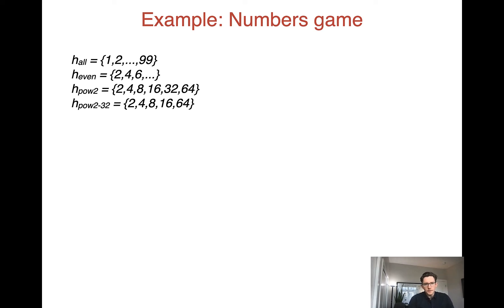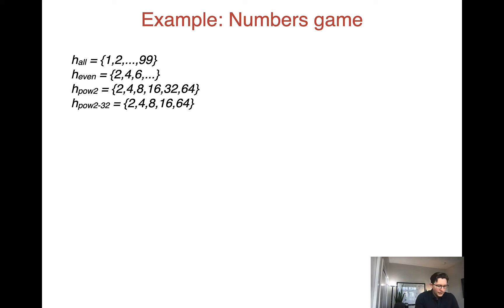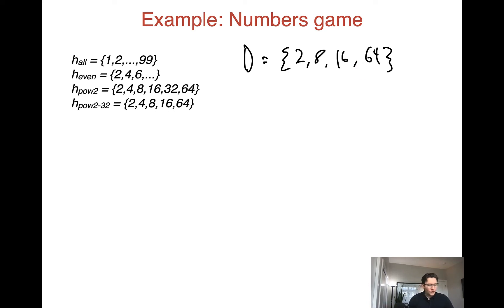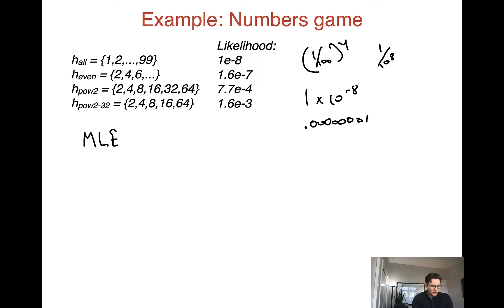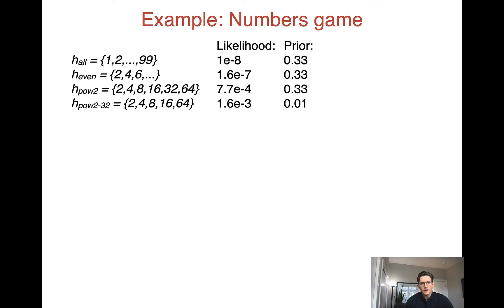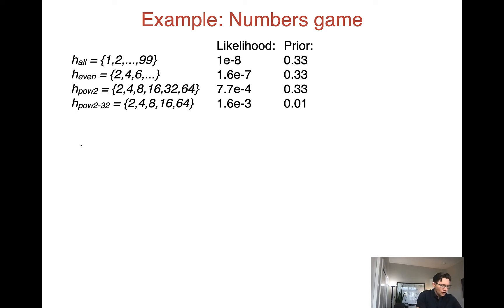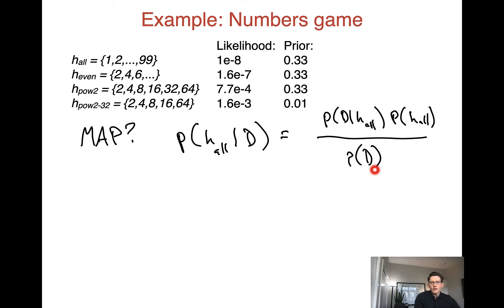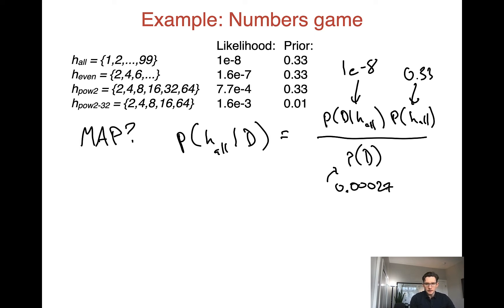4.1 - Numbers game example